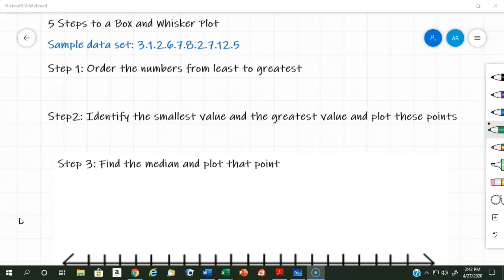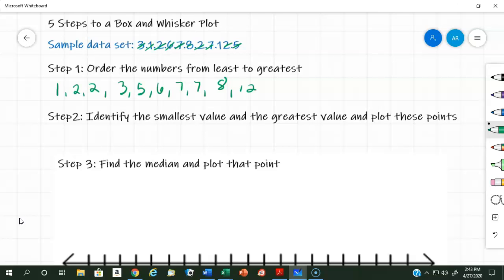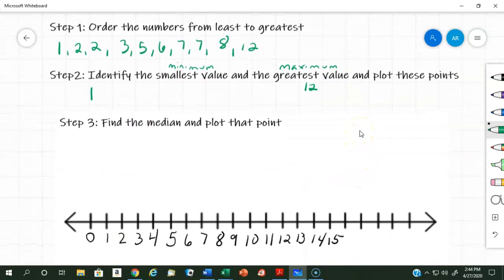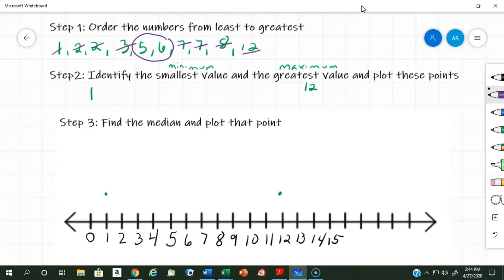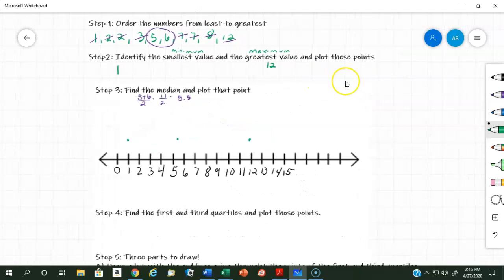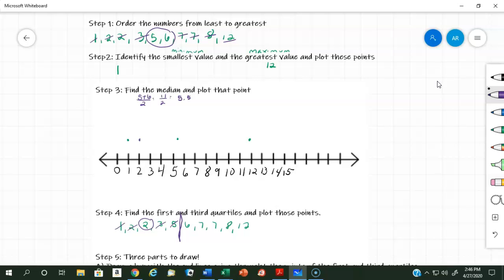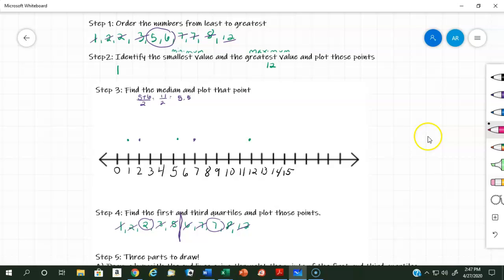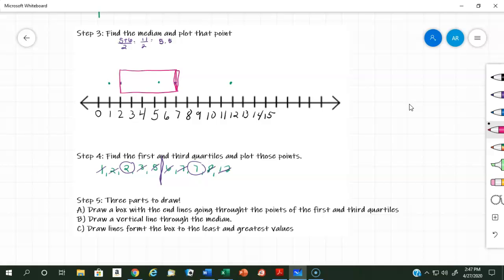5 Steps to a Box and Whisker Plot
How to create a Box and Whisker Plot